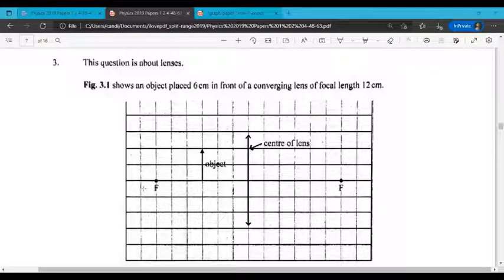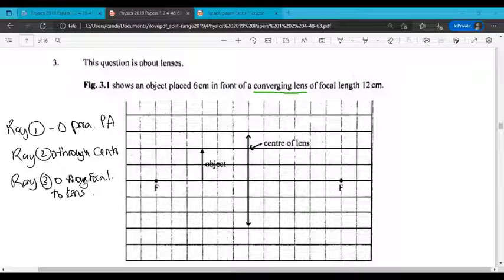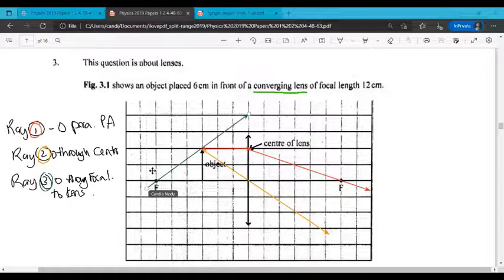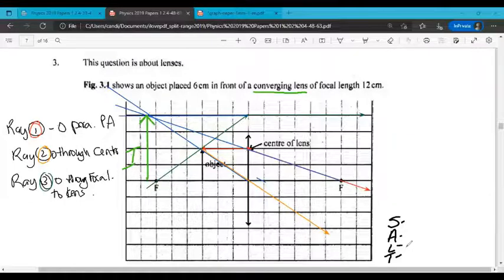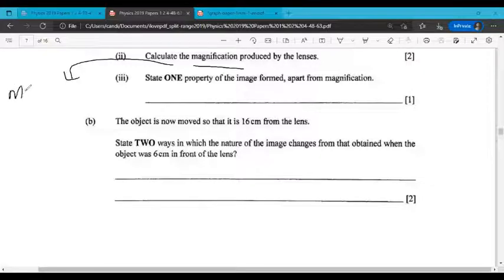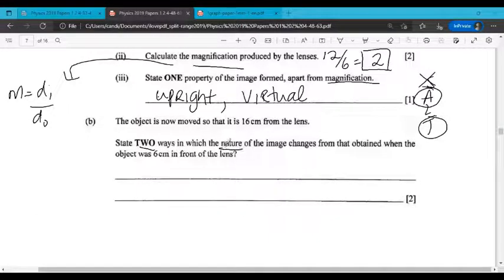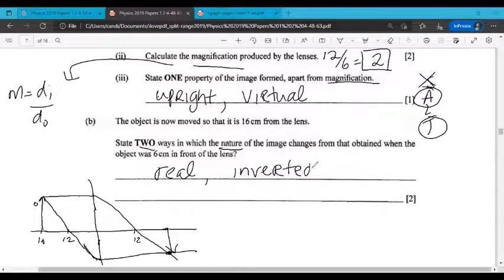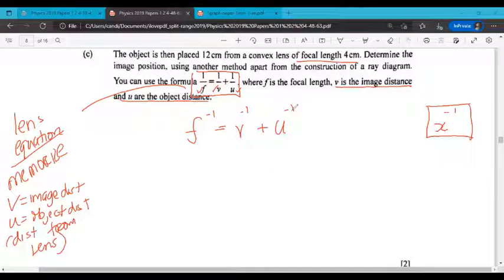BGCSE PHYSICS Paper 3 (Extended) - Lenses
Paper 3 2019 - Q3

0:40 Ray diagram for a convex lens (object before F)
5:00 Describing the image (SALT) e.g 1
6:14 Calculating magnification
7:36 Describing the image (SALT) e.g 2
18:36 Using the lens equation (1/f = 1/v + 1/u)